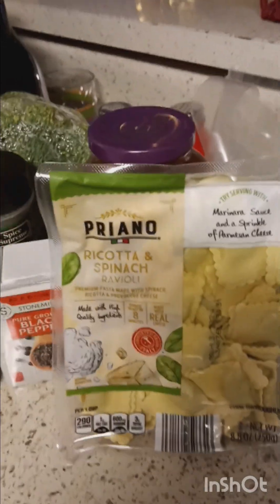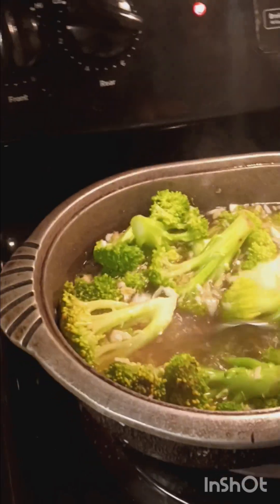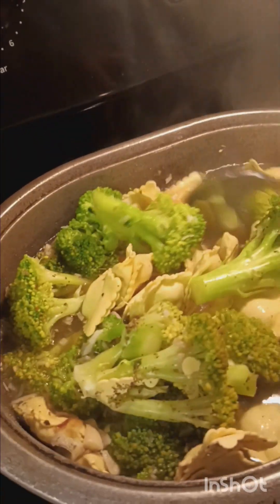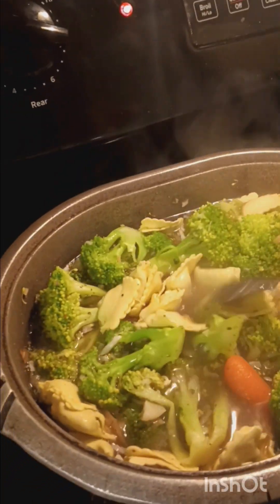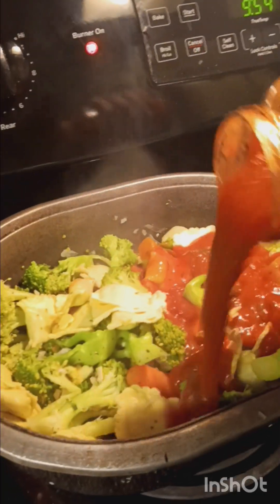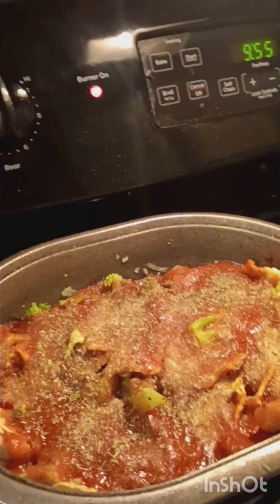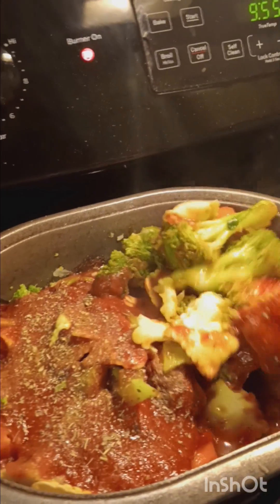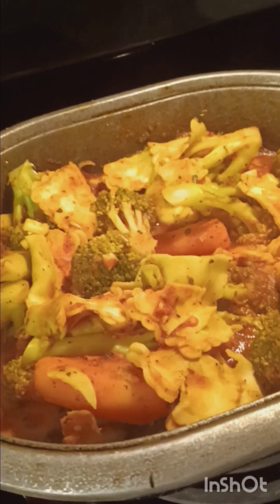First try at veggie ravioli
Straight raw veggies! I'll try again.